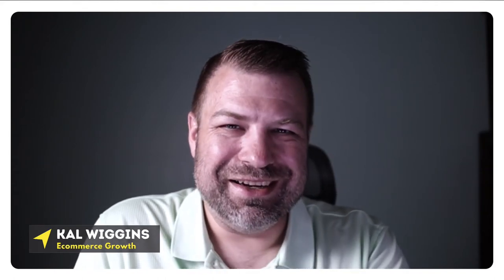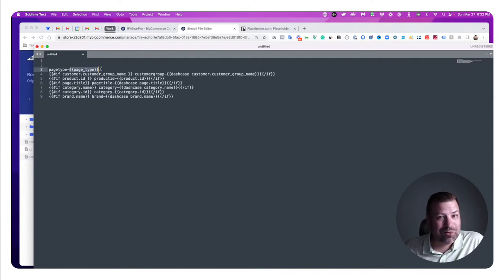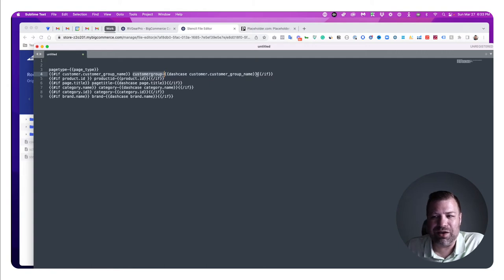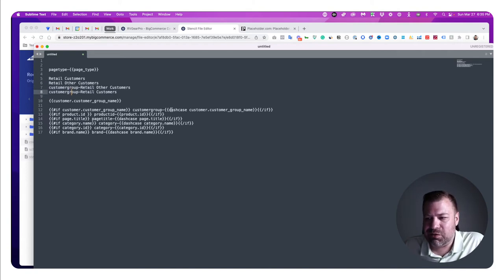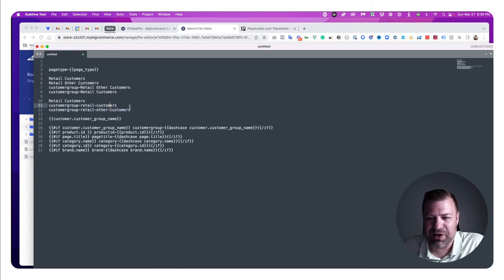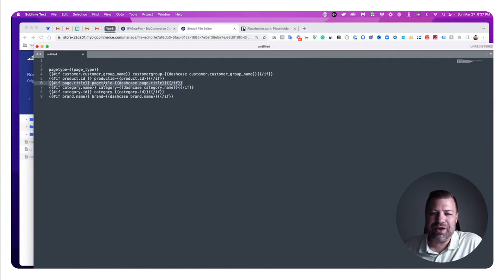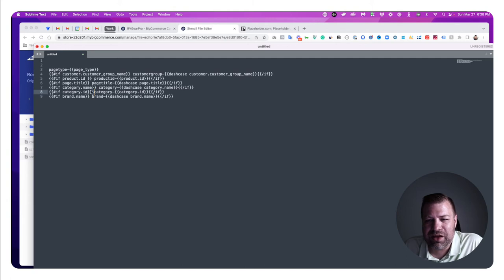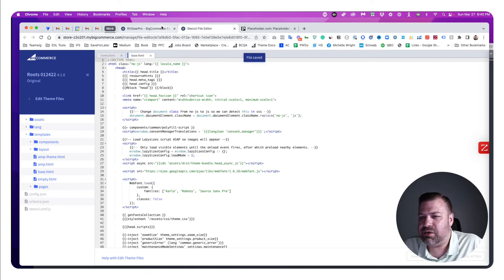How to Use Body Classes in BigCommerce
In this video, I share the key body classes I use in BigCommerce to easily target specific pages, categories, and products with CSS and JavaScript. I explain how to add these body classes to your theme's base.html file and show examples of how they can be used for precise targeting. If you're a BigCommerce developer looking to streamline your coding process, this video is for you!

-Timestamp-
00:00 Intro
01:06 Body classes
03:50 Customer groups
08:50 Paste in on stencil
10:00 How does it looks on the front page
12:53 Outro